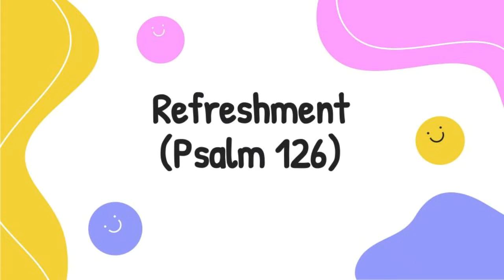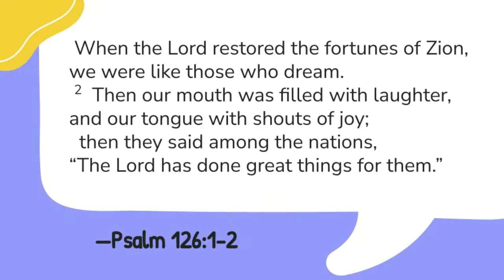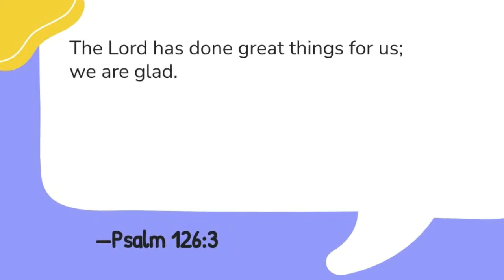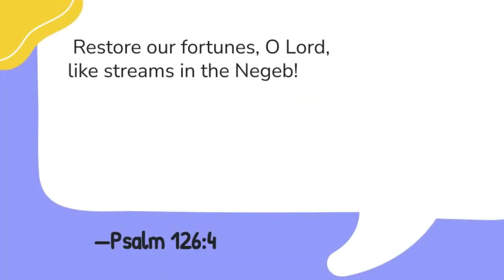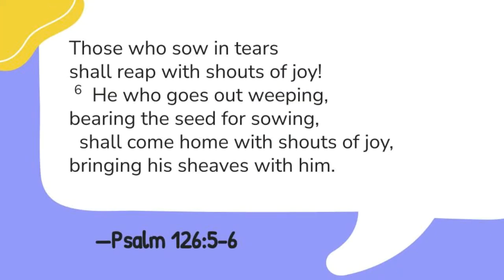Psalm 126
Psalm 126 produced for Menangle Anglican Church 30th January 2022